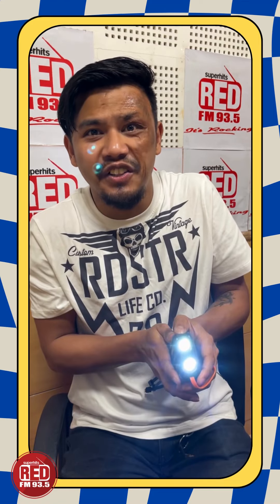Phaltu Tech Review 🤣 | RJ Baio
Phaltu Tech Review with RJ Baio🤪

Superpower Bank!